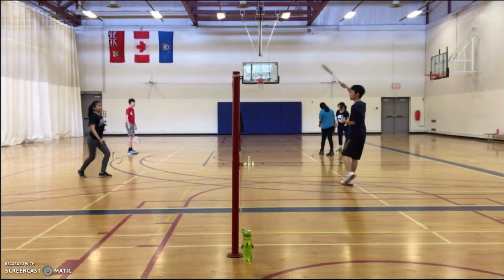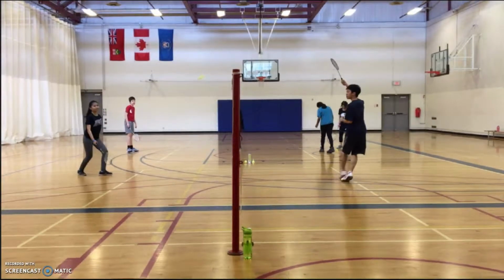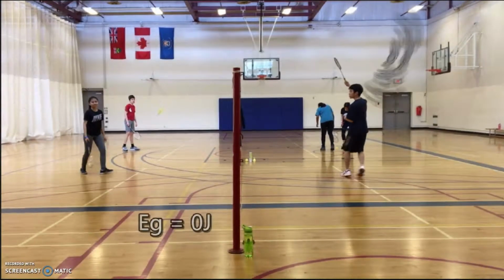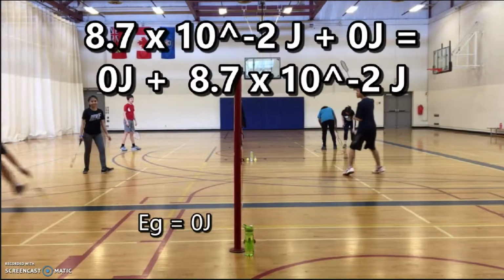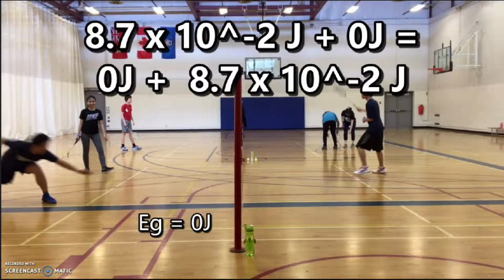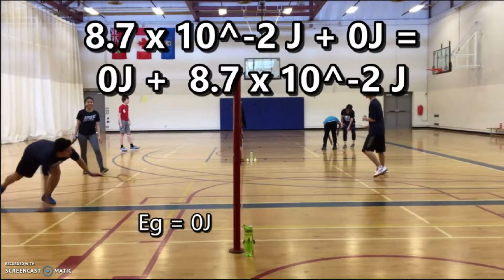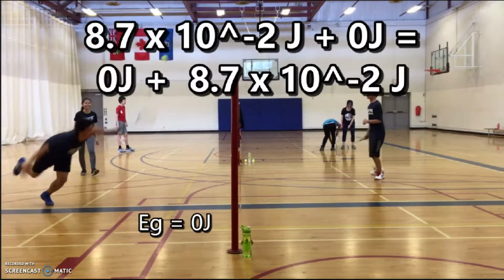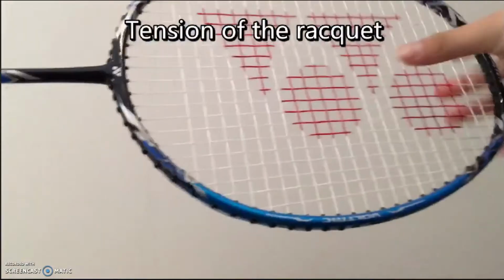The Physics of Badminton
Video editor: Francesca
Voice over: Sarah

Thank you to the video participants:
Kenro
Lian
Nicholas
Edison
Tristan
Esther
Keerthi
Shawn
Alex

Most importantly...
Thank you Mr. Nguyen